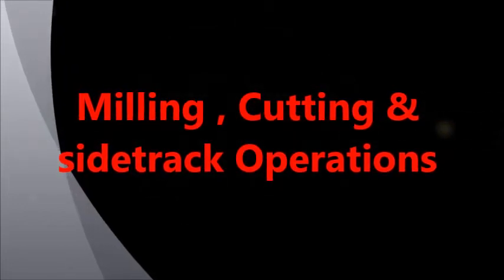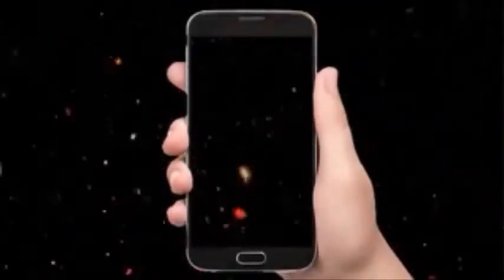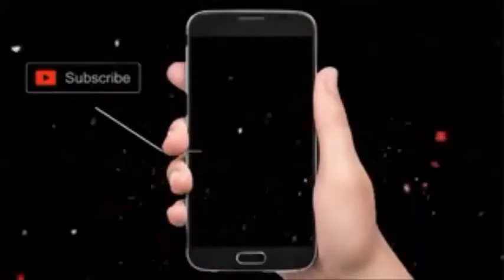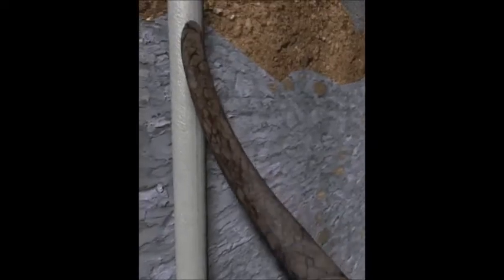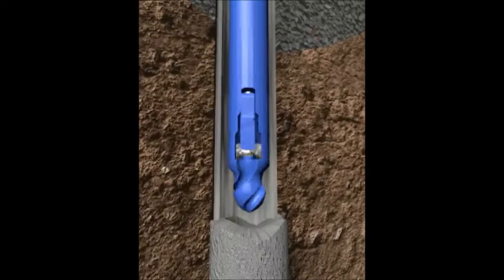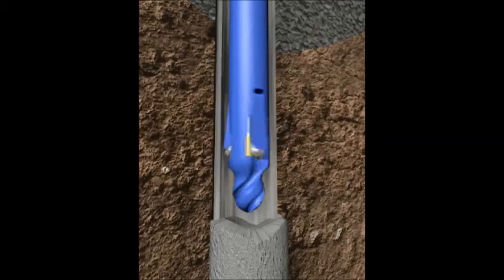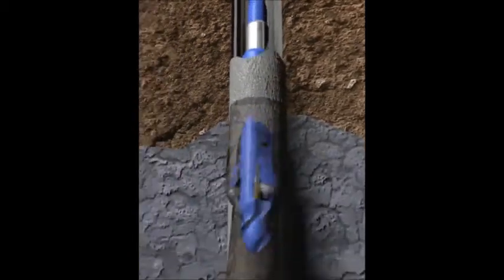Milling Cutting and Sidetracking Operations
Well Workover and Intervention, Drilling